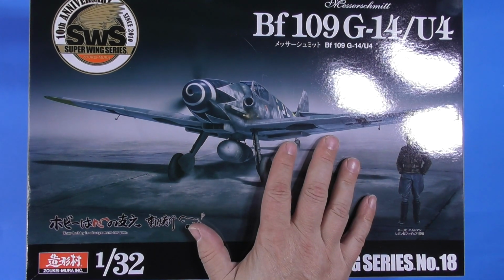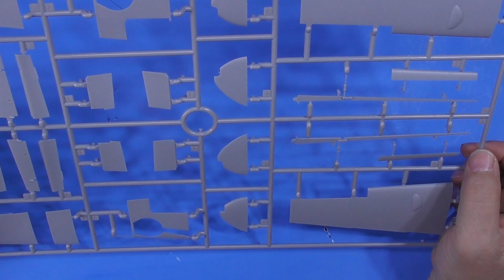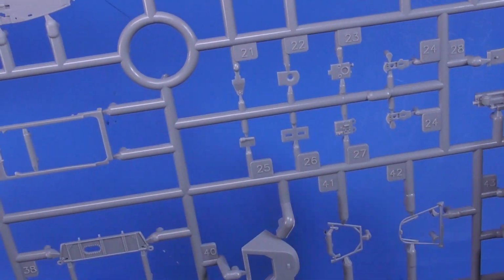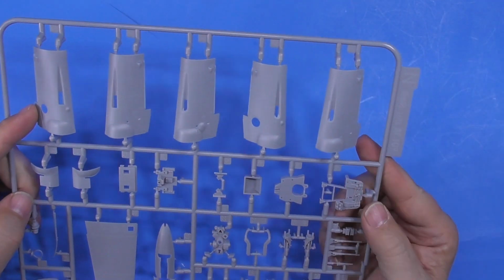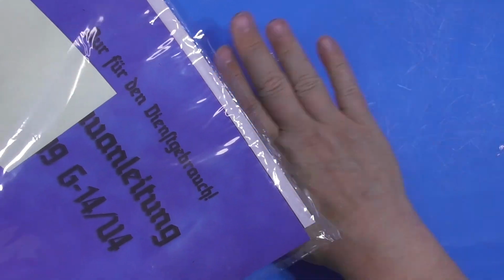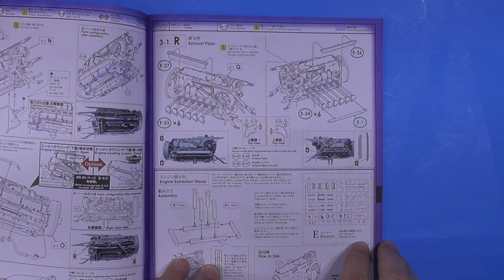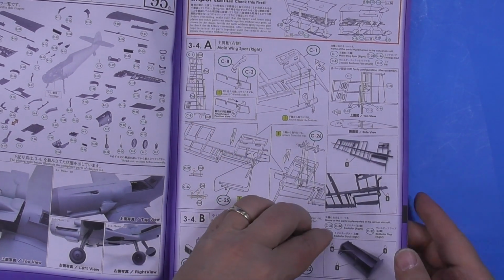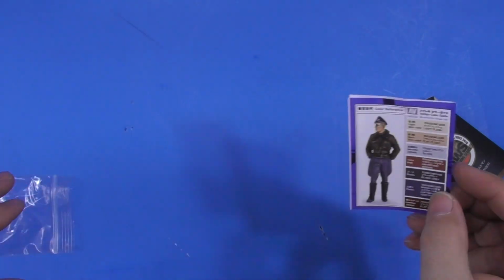Sprue Review Zoukei-Mura 1/32 Messersschmitt Bf109 G-14/U4 New Tool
It's here at long last, the New Tool 1/32 Bf109 G-14 from Zoukei-Mura. This kit will draw some attention and either way, good or bad, there will be some excitement around this new kit.